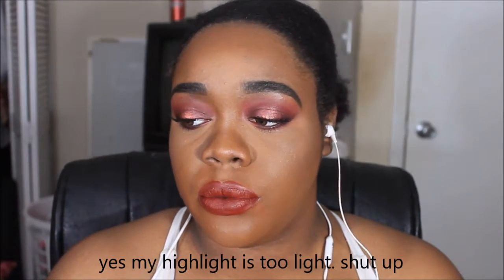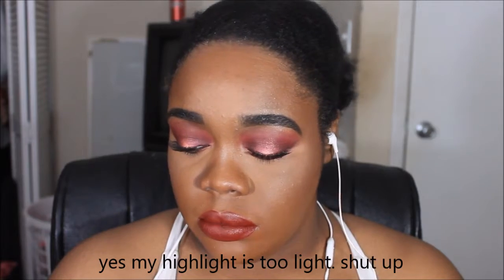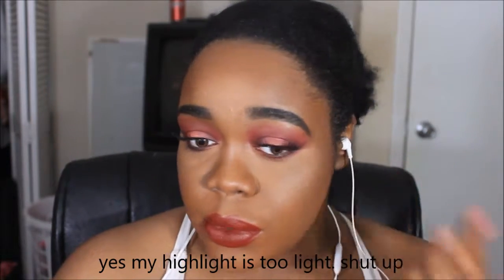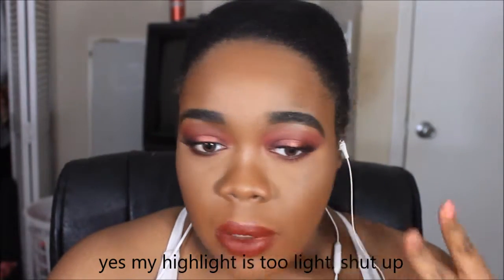Oval Brush Review - Giamoni Cooper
HEY HEY HEY!! I SEE YOU LOOKING OPEN ME! ITS IMPORTANT!!!

This is what I honestly think about it. yes I do love the bush but I can say I need to play with it a little more before I can give a final review.

~Products~

Want my lip plumping chaptsick? here is the link! Yes it works. No it isn't fake.